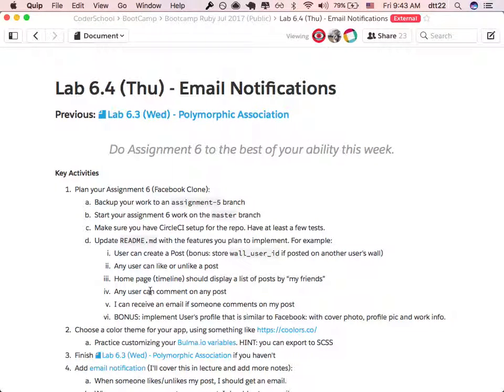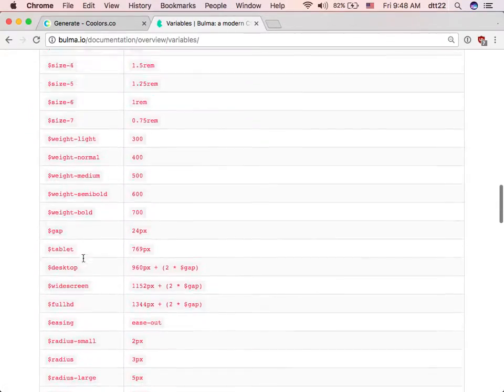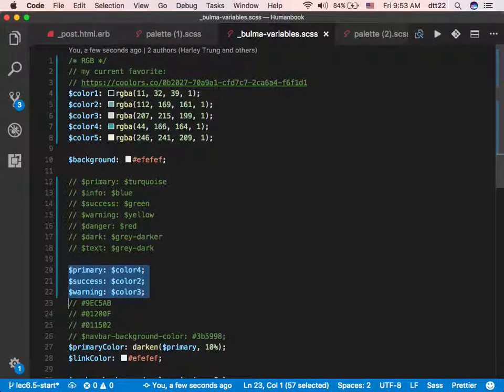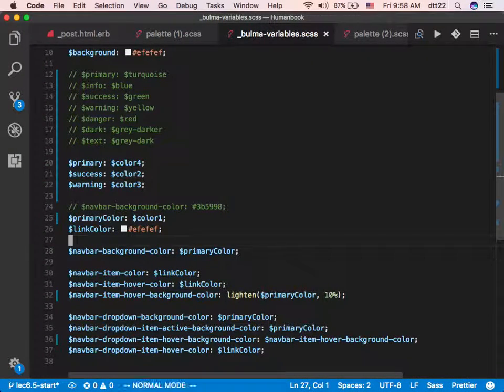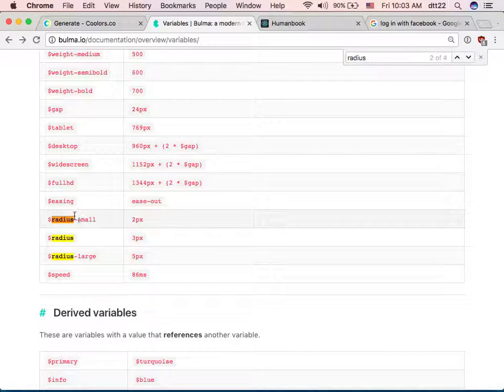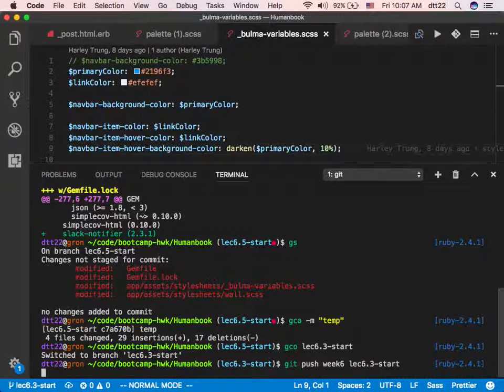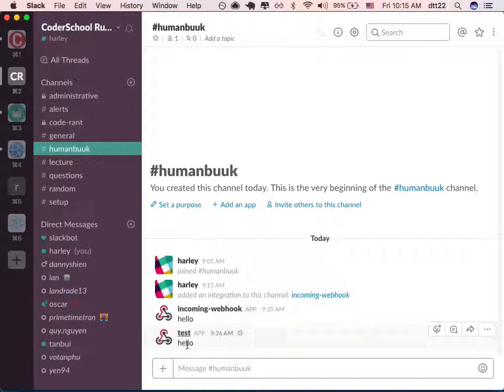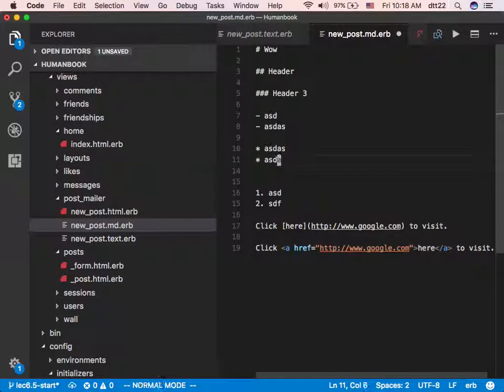BR1 - Week6 Day5 Part1 - Review theming, Emails and GitHub branches